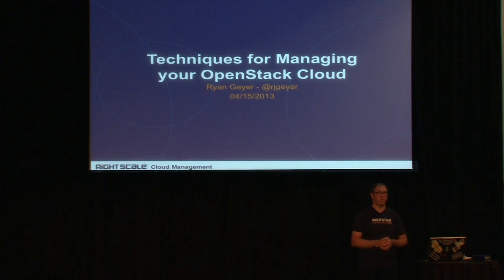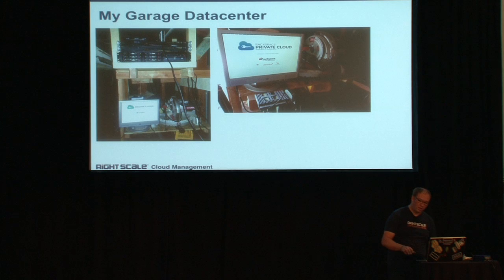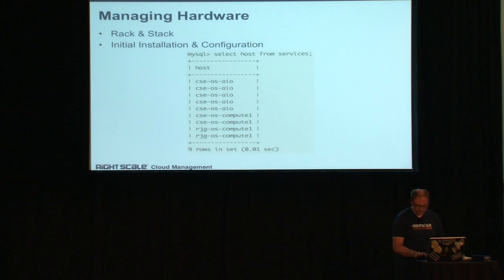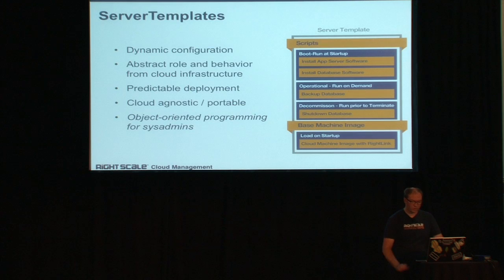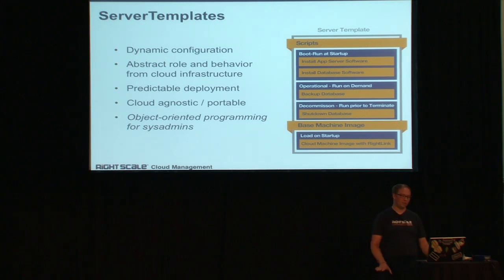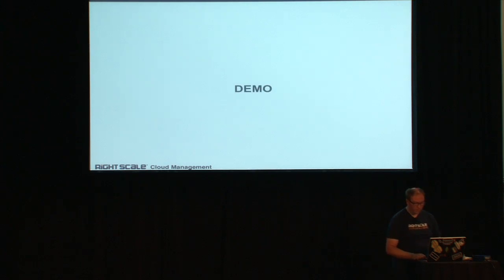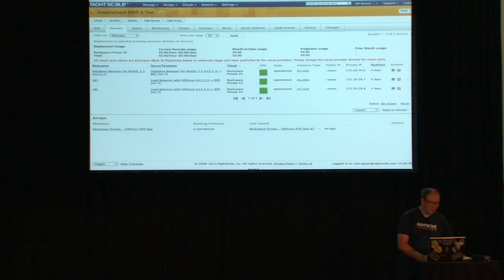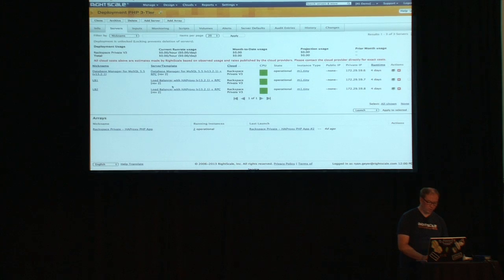Techniques for Managing your OpenStack Cloud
Speaker: Ryan Geyer, RightScale

OpenStack has evolved quickly but it can be improved with management tools. We'll explore dashboards and API management of OpenStack private clouds. We'll compare the advantages of management at different layers--the cloud, the infrastructure and the applications.